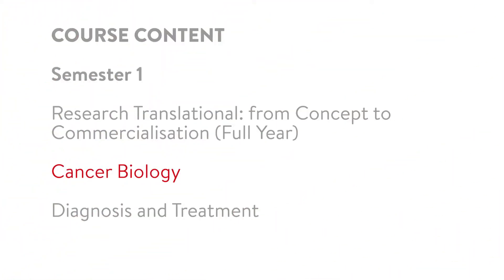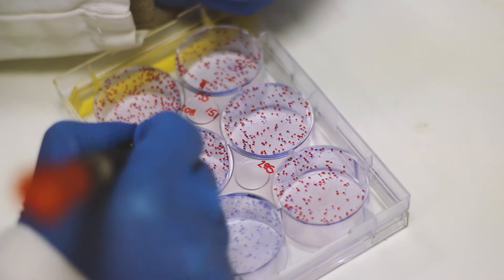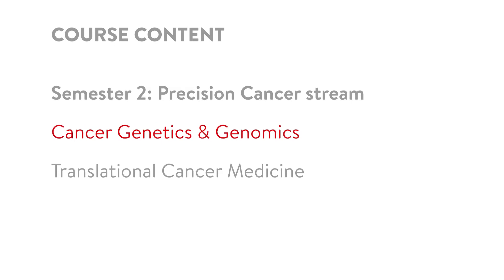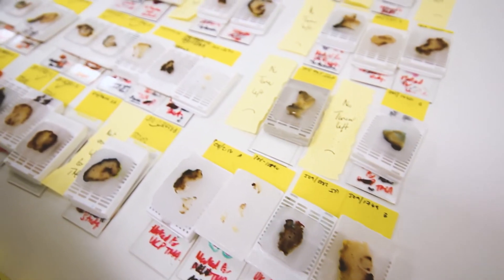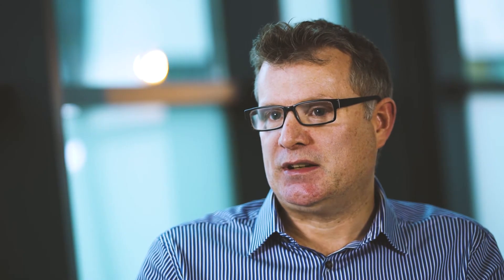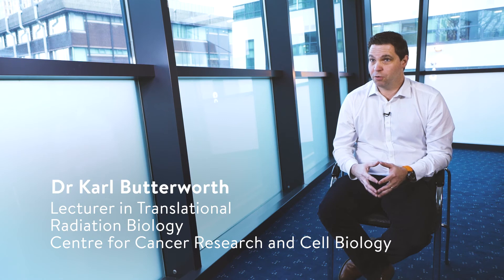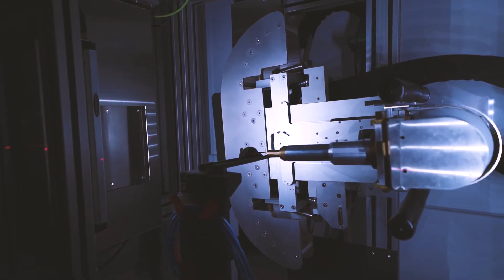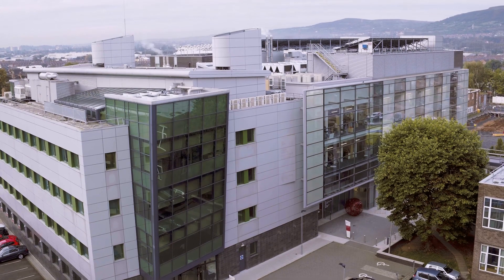MSc Cancer Medicine